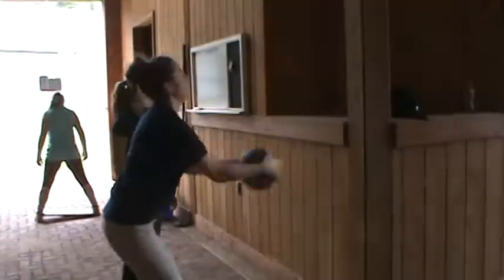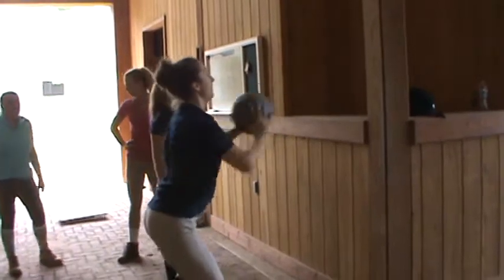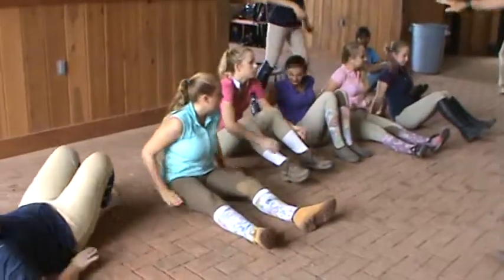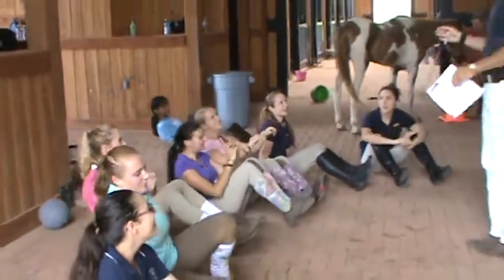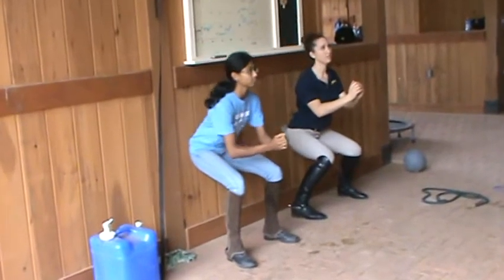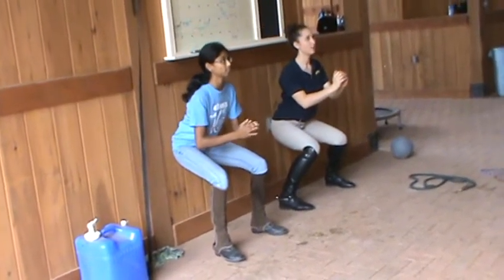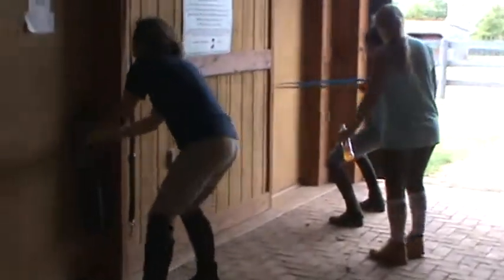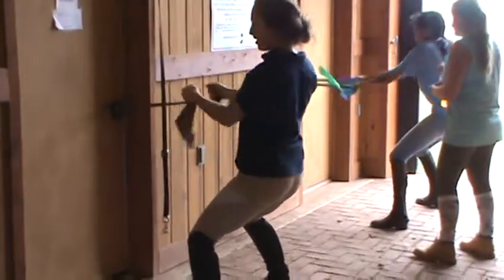Daniel Steward clinic 2013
Daniel Stewart works with the Haderway Stables Team on Rider Fitness at the Great Road Farm!